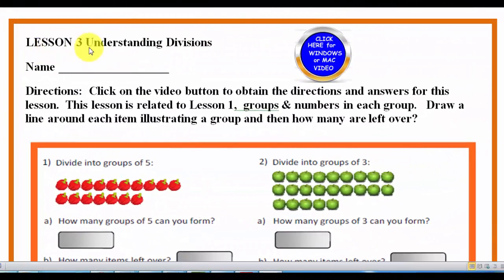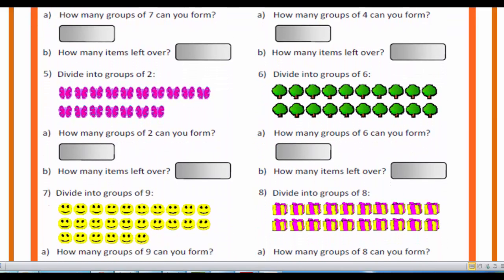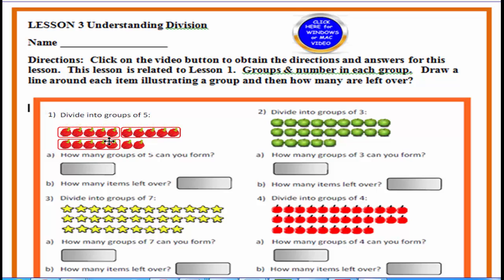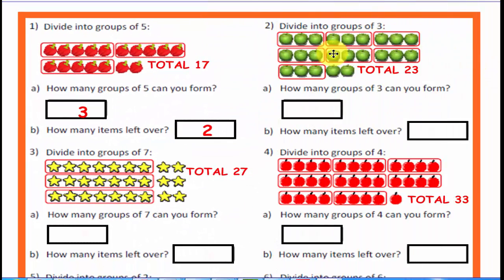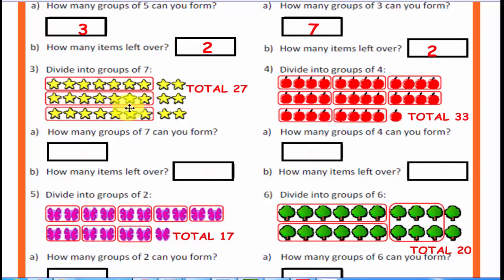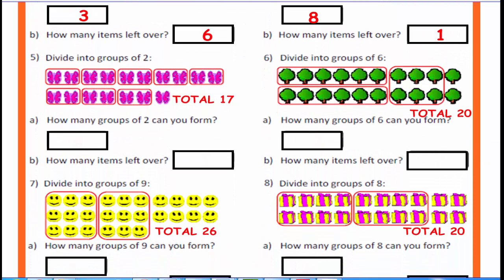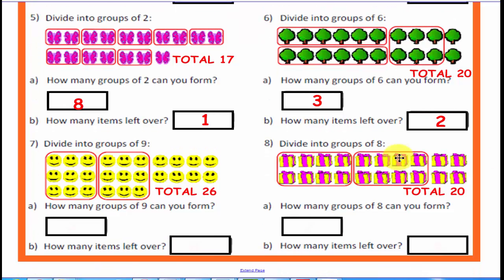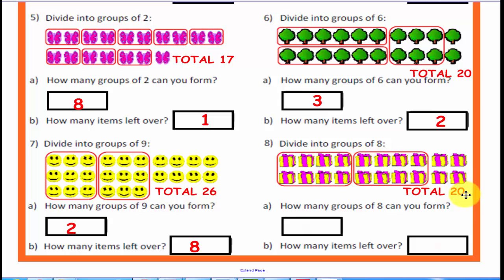LESSON 3 UNDERSTANDING DIVISION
Lesson 3 for understanding division

1. Type in teched-resources.org or click on the link above.
2. This website is free and pay-forward.  It is complementary to support education around the world.
3. You are on the main page of many lessons for all grades and subjects.
4. The Yellow Button (Blending Technology in classroom) will allow you to explore many new and wonderful lessons.
5. Toddler Lessons for 1 year and pre-School.
6. Kindergarten and 1st grade.
7. Facilitator many lessons.
8. Teacher’s Tool Box many lessons.